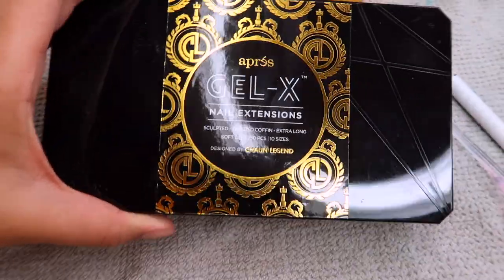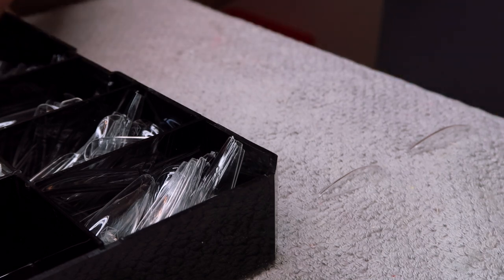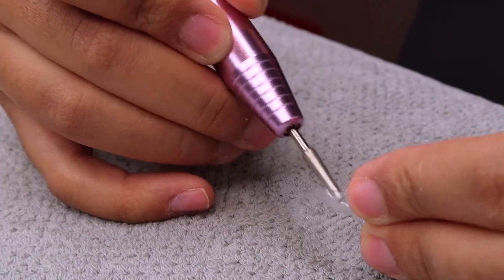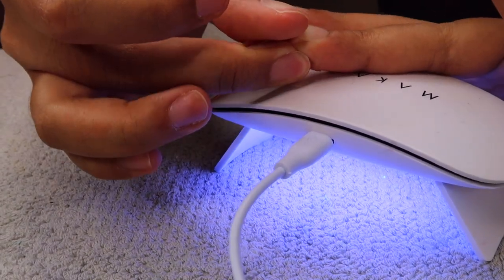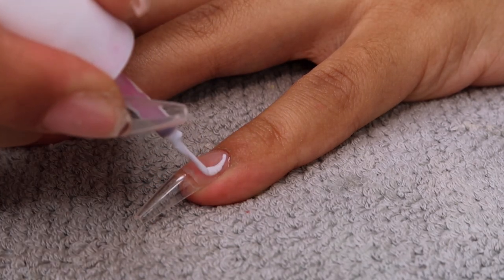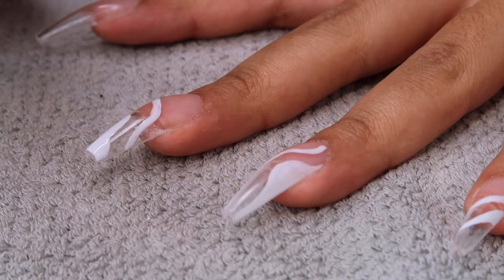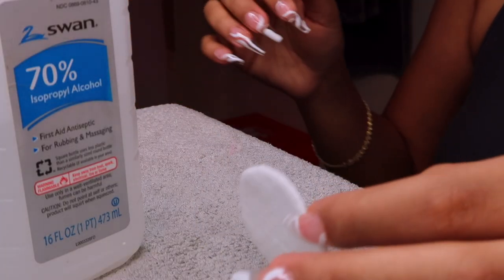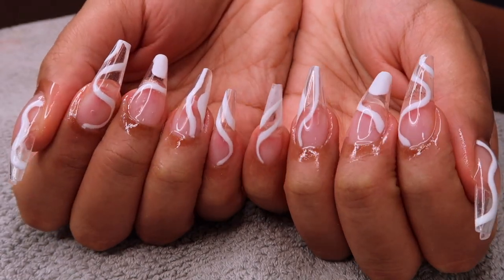ABSTRACT INSTAGRAM NAILS USING APRES GEL X NAIL EXTENSIONS | BIRTHDAY NAILS!!!!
OPEN ME!

HANDHELD E-FILE:

UV LAMP :

GELISH KIT :

WHITE GEL POLISH: